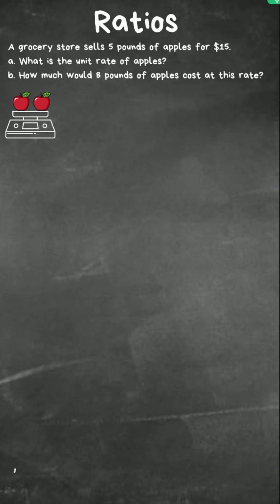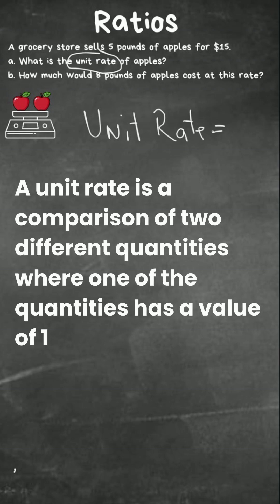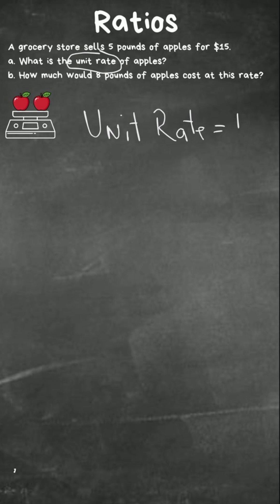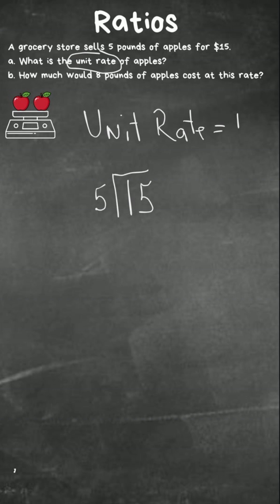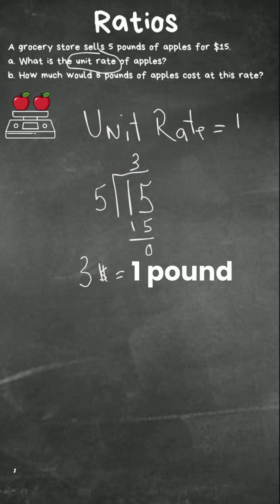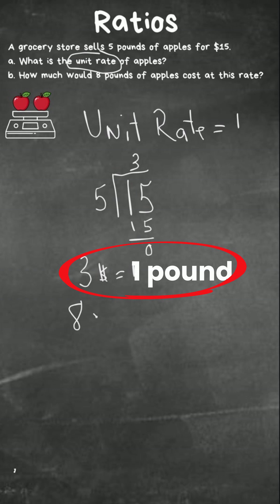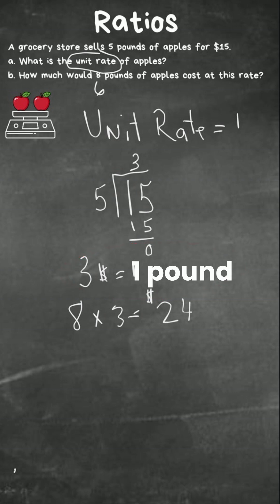Solving a Unit Rate Problem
Unit rate is a comparison of two items were one item is equal to one. This video covers the Math standard 6RP 3b
It finds the unit rate if 5 pounds of apples cost $15, how nuch does one apple cost ?